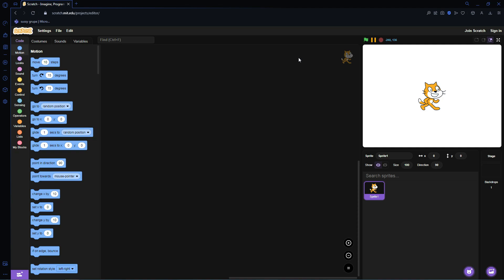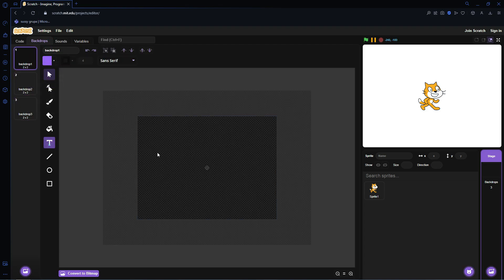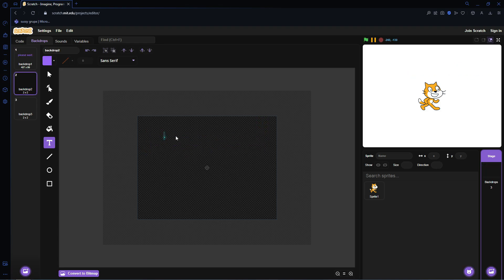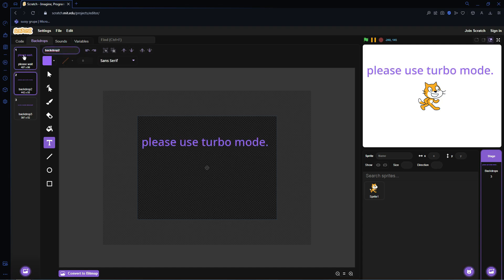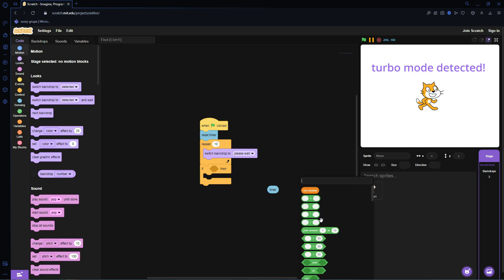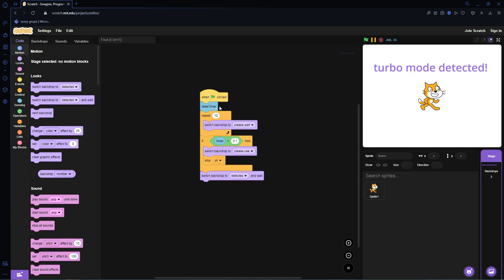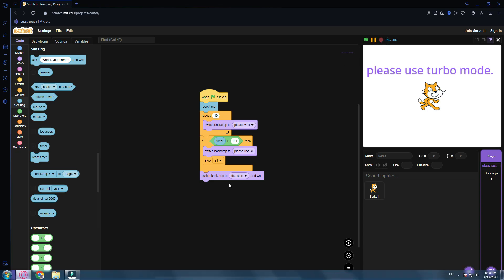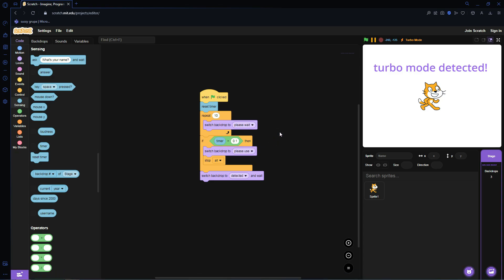How to Make a Turbo Mode Detector in Scratch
How to Make a Turbo Mode Detector in Scratch! In this video I will show you how to make a project that detects whether or not turbo mode is active, and I will explain how it works!